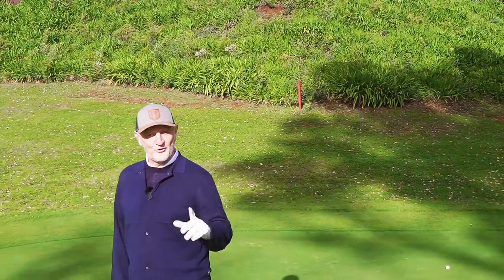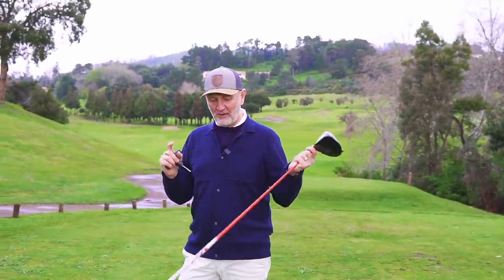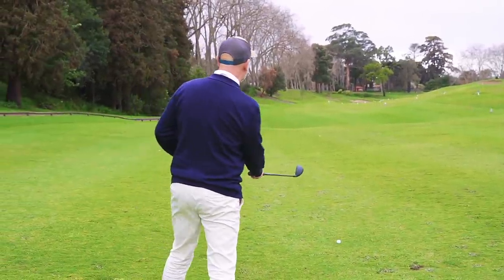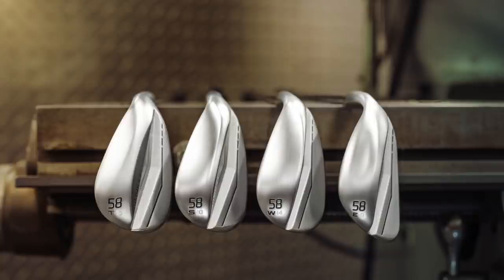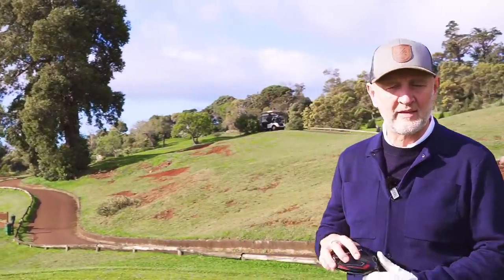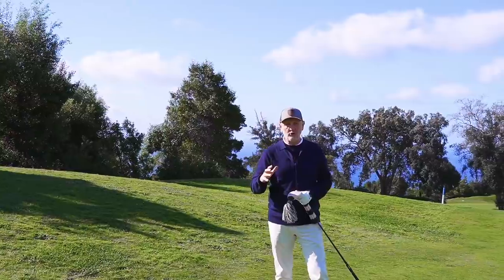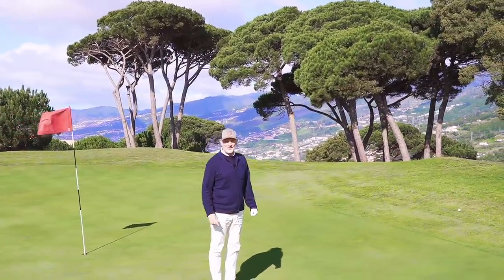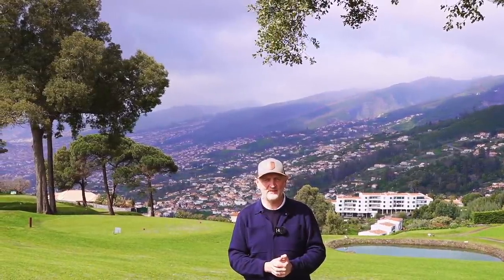What’s in my bag 2022? And why?